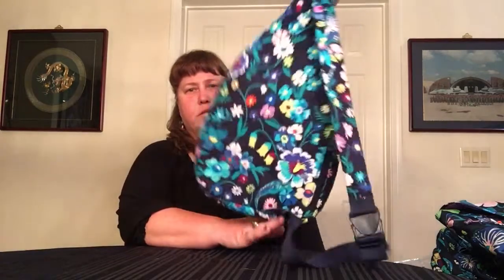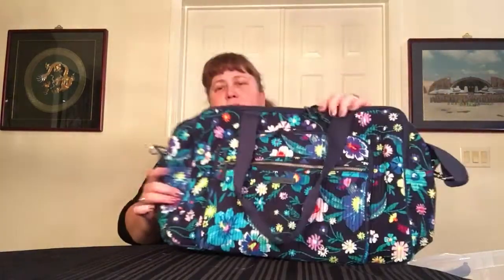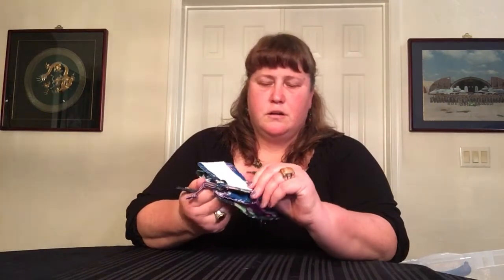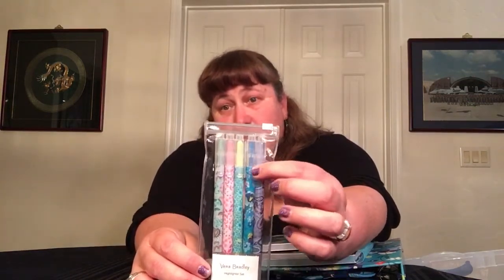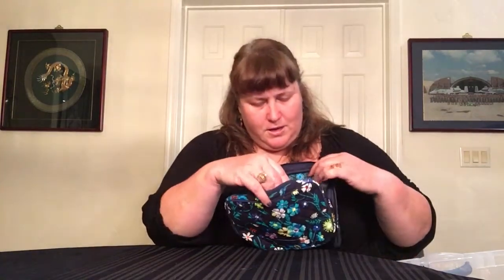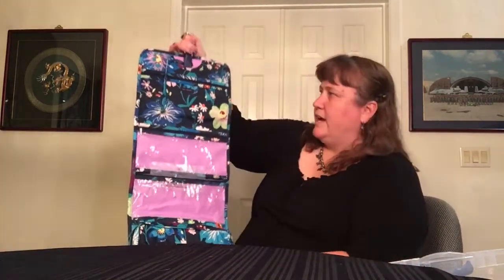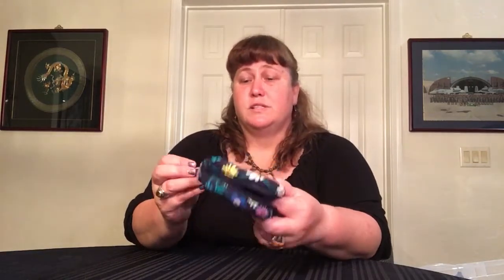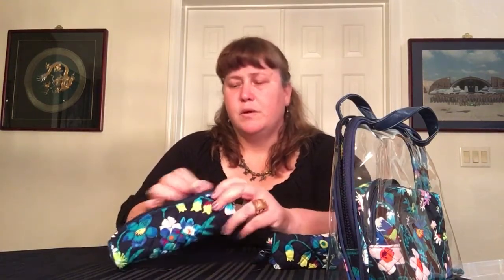Vera Bradley Moonlight Garden & Firefly Garden — HUGE Collection & Review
This video comes by special request from one of my viewers (Pug Paws) and shows my collection of my Moonlight Garden (Cotton) and Lighten Up Firefly Garden. There are a few items that I have but are unfortunately not shown, including the throw, Beach Towel, and Cotton Bandana. Included in this video collection and review are the: Sling Backpack, Whimsical Luggage Tag, Lighten Up Cinch Laundry Bag, Lighten Up Daytripper Backpack, Luggage Tag, Lighten Up Journey Backpack, XL Campus Backpack, Small Vera Tote, Deluxe Weekender Travel Bag, Comforter Set -- Full/Queen, Iconic 100 Handbag, Lighten Up All-In-One Crossbody Wristlet, RFID Riley Compact Wallet, Lighten Up RFID Small Wallet, Double Eyeglass Case, Lighten Up Lanyard, Lighten Up Zip ID, Zip ID, In The Loop Keychain, Accordion Wristlet, Hair Accessories Kit, Iconic Glenna Shoulder Bag, Highlighter Set (Summer 19 Medley), Mini Notebook with Pocket, Notebook with Pocket, 3-Ring Binder, Pencil Pouch, Planner Bonus Pack, Tab Notes, Hadley Backpack, Iconic Cord Organizer, Large Cosmetic, Brush Up Cosmetic Case, Ditty Bag, Grand Hanging Travel Organizer, Lighten Up Hanging Travel Organizer, Travel Takes Lingerie Mesh Bag Set, Lighten Up Medium Cosmetic Bag, Medium Cosmetic Bag x2 (Iconic & Clear Vinyl Covered), Mini Cosmetic Bag, Travel Takes Mini Dome Cosmetic, Travel Takes Mini Jewelry Case, Travel Takes Manicure Kit, Travel Takes Case, Laptop Organizer, 4-Piece Cosmetic Bag Set, and Market Tote Set.